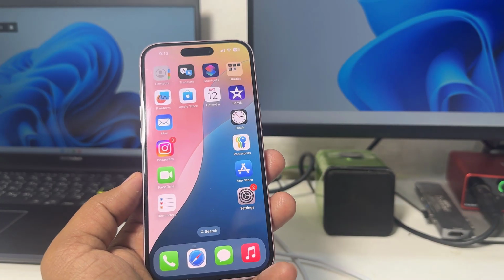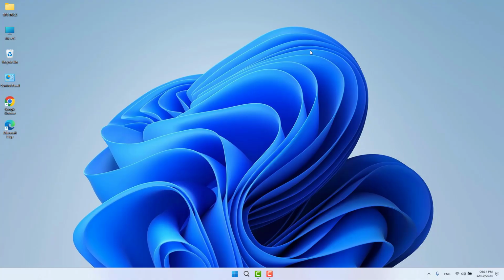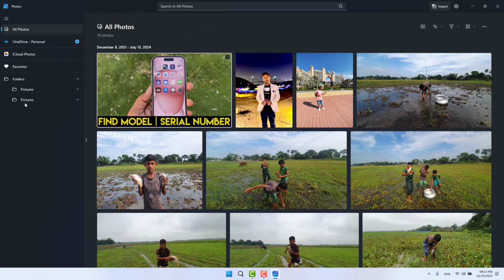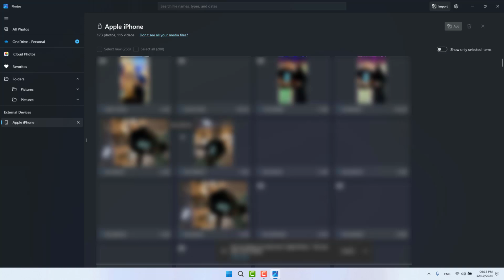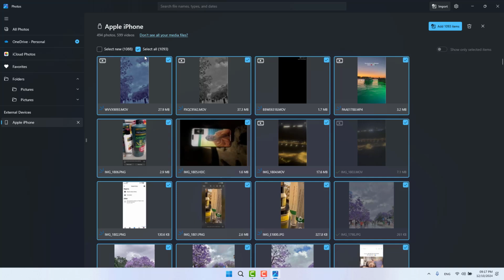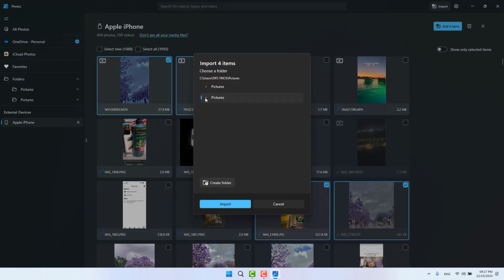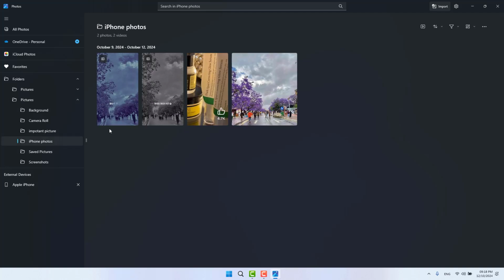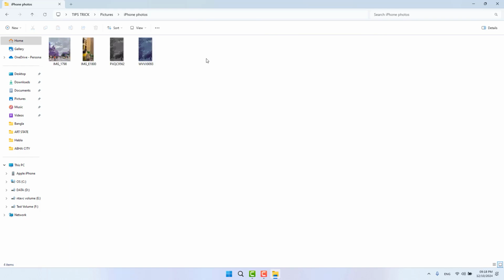How to Transfer Photos from iPhone to Windows Computer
In this quick video tutorial, learn how to transfer photos from your iPhone to a Windows 10 or Windows 11 PC using a USB cable. Follow the instructions to connect your devices, use the Photos app to select and import images, and organize them in a dedicated folder on your PC.